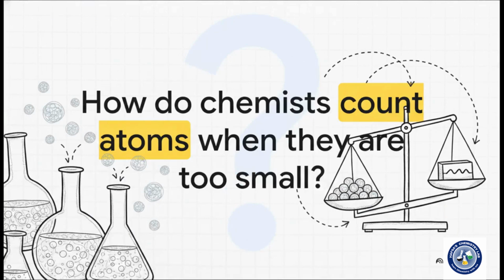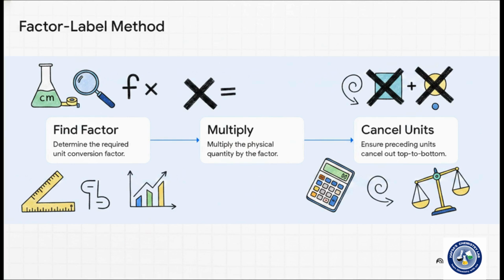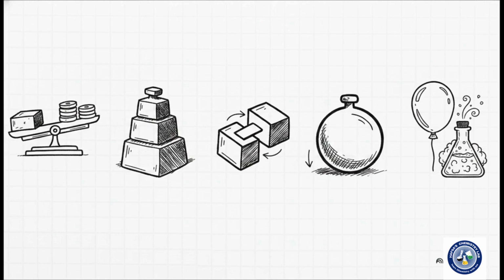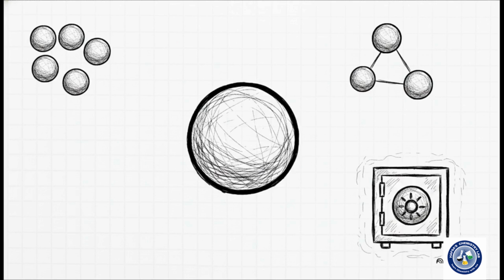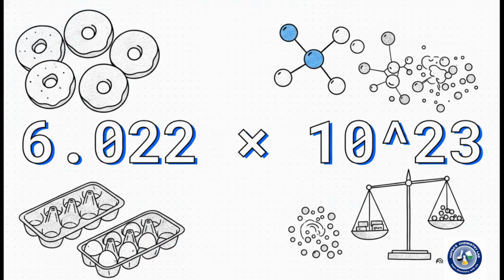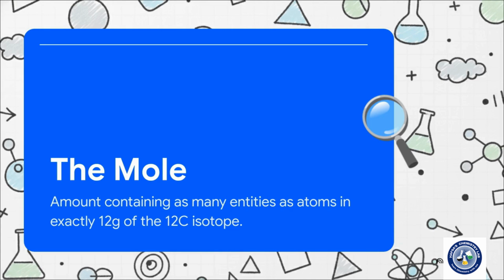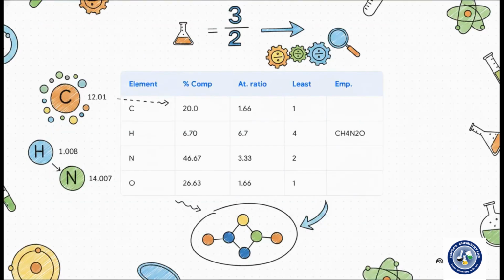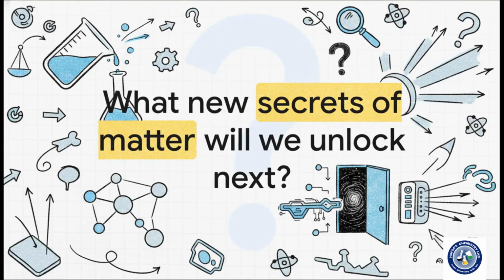Basic Concepts of Chemistry: Mole, Laws relating Mole and Units in Solution Making#chemistry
🎯 What You'll Learn:
✅ Understanding the language of chemistry
✅ Building a strong conceptual foundation
✅ Solving chemistry problems with confidence
✅ Preparing for exams and future chemistry topics

Whether you are a beginner or revising important concepts, this detailed chemistry lecture will help you master the fundamentals and develop a deeper understanding of the subject.